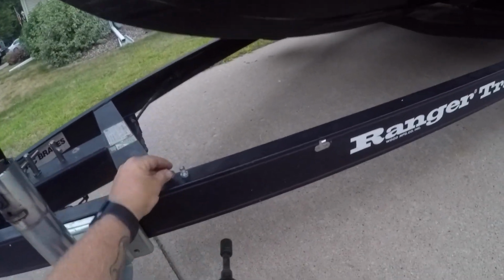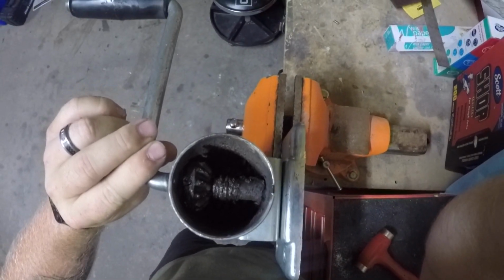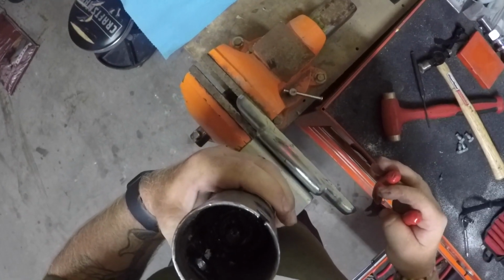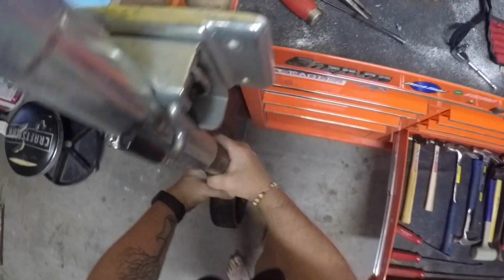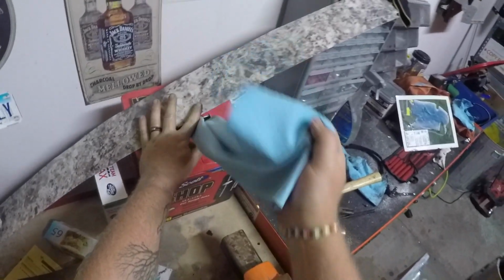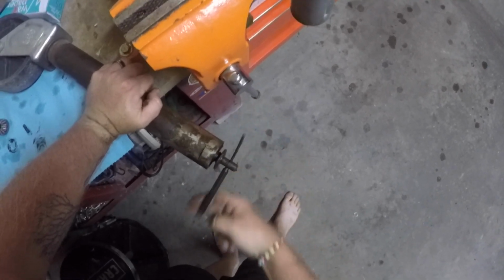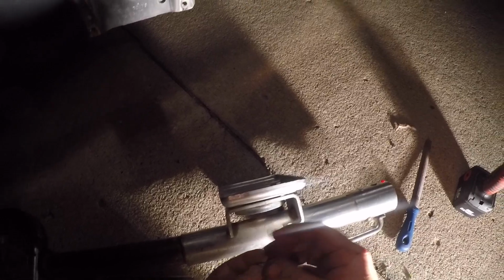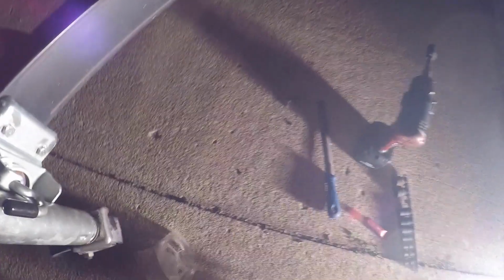Boat Trailer Jack Service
Servicing the Fulton trailer jack on my 1997 Ranger Trail boat trailer.